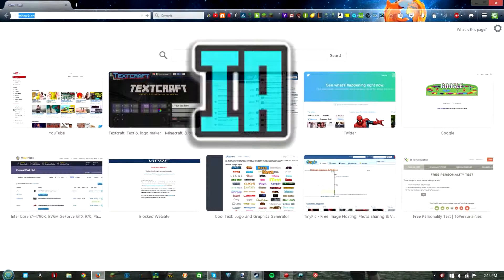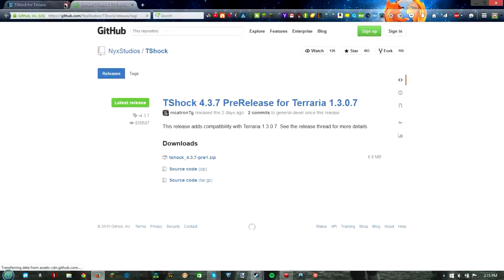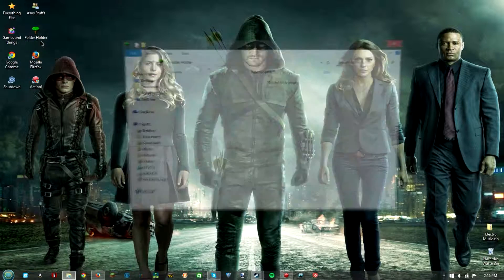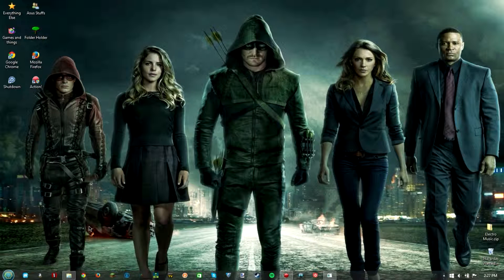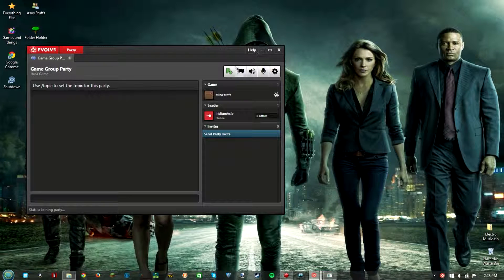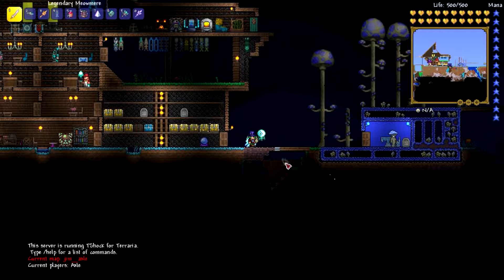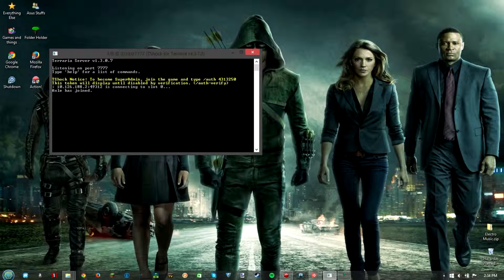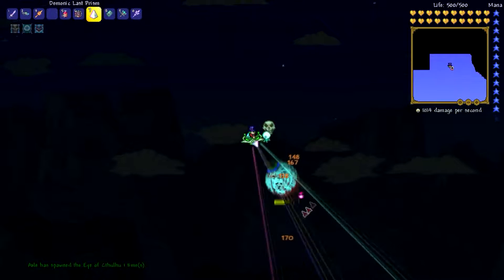Cheating at Terraria? How to Download and Install Tshock!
I hope you enjoyed! If you want to know how to use the vpn I used in this video for an easy ip then look no further I want to say I am sorry for the lack of videos but I have been quite busy.